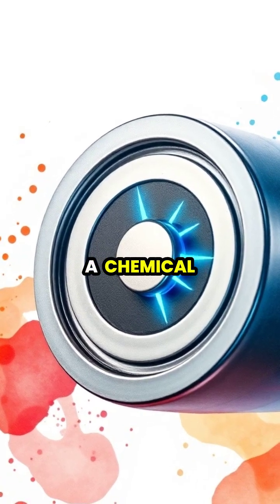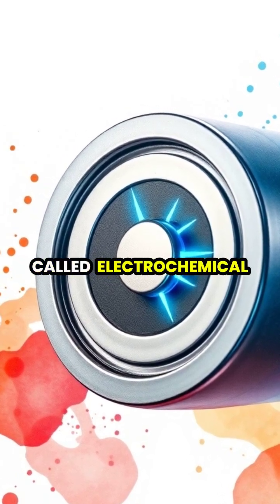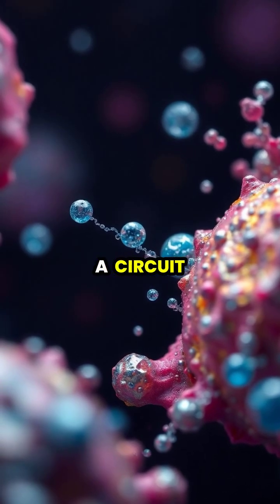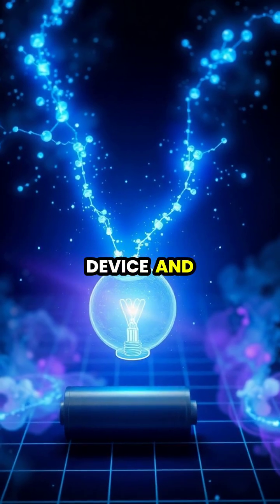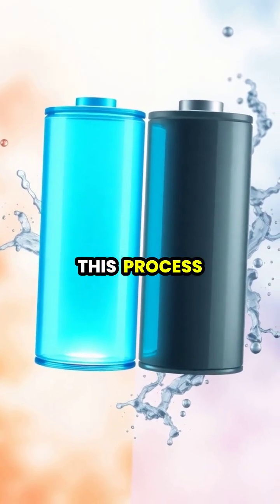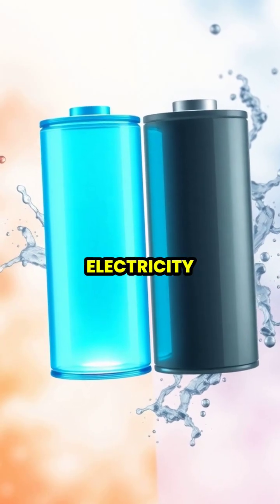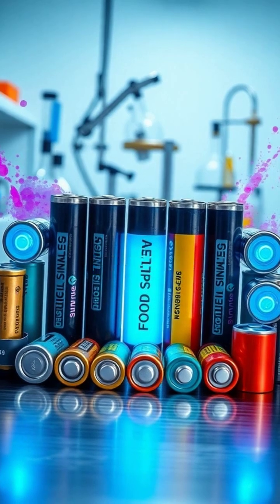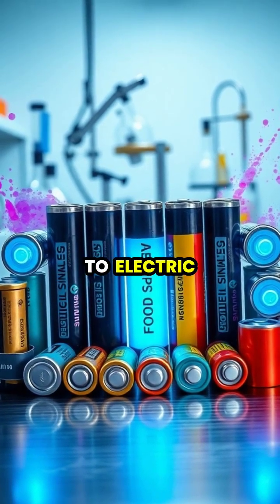Unlocking Battery Science: How Do They Work? 🔋✨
Ever wondered what’s inside a battery? Join us for a deep dive into the fascinating world of batteries! From the electrochemical reactions that power our devices to the inner workings of rechargeable lithium-ion batteries, we break down the science in simple terms. 💡🔋 Discover how electricity flows through a circuit and why your battery loses power over time. Perfect for science lovers and curious minds! 🧪💡

🔍✨ What you'll learn in this video:
- The structure of a standard AA battery
- The difference between disposable and rechargeable batteries
- How electrons create electrical current
- Insights into modern battery technology